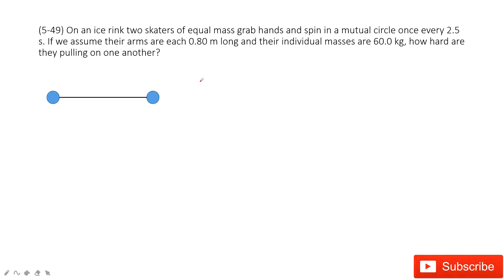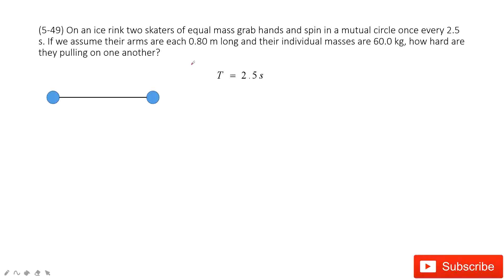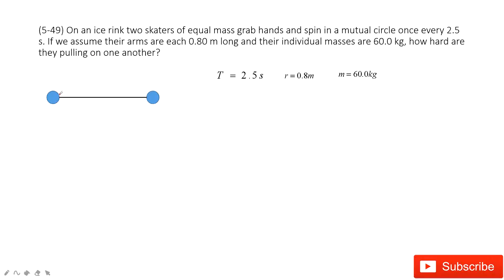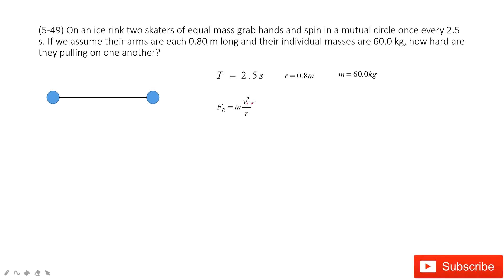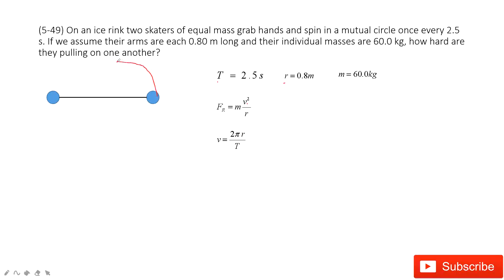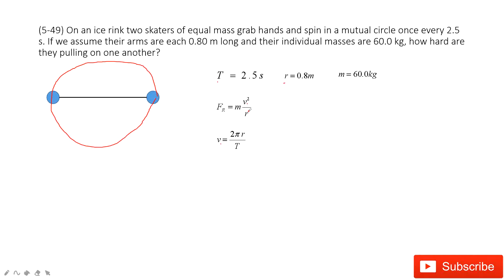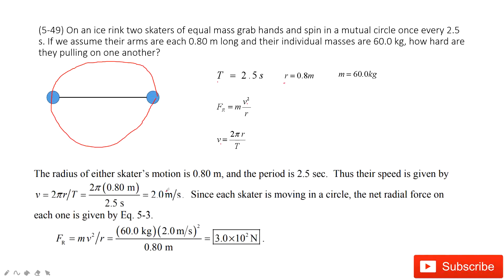(5-49) On an ice rink two skaters of equal mass grab hands and spin in mutual circle once every 2.5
(5-49) On an ice rink two skaters of equal mass grab hands and spin in a mutual circle once every 2.5 s. If we assume their arms are each 0.80 m long and their individual masses are 60.0 kg, how hard are they pulling on one another?